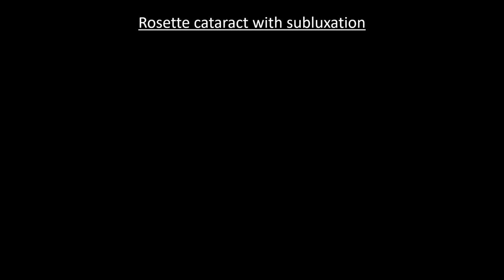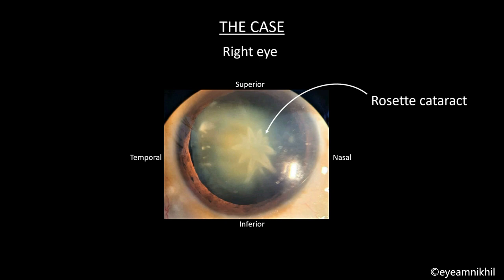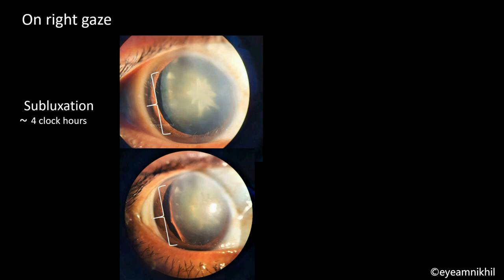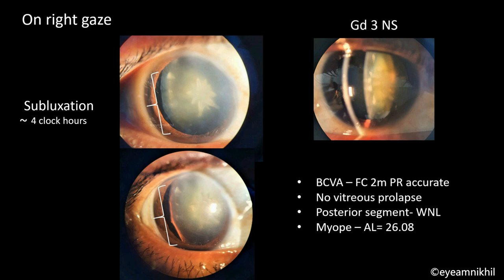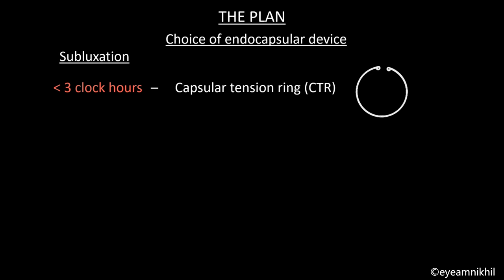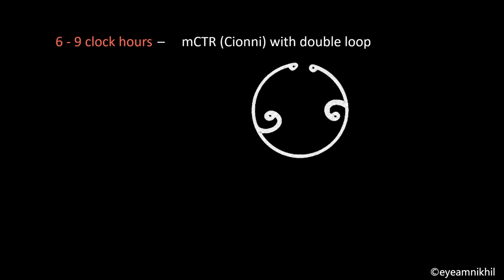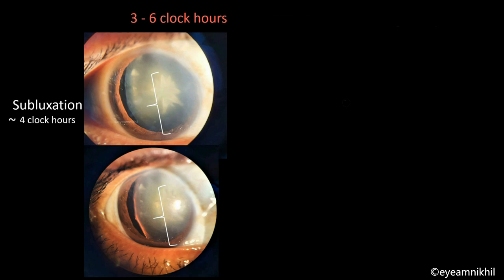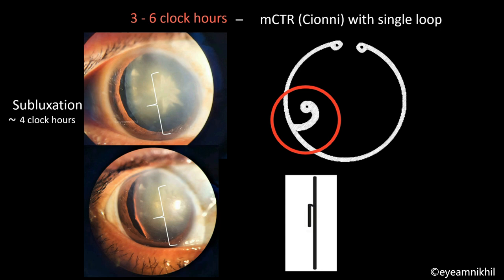Rosette cataract with subluxation: Management (Phacoemulsification with Cionni ring)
In this video I will be discussing pre-operative evaluation and surgical management of a case of Rosette cataract with subluxation.
Each step and thought process behind it has been explained.

timestamps:
00:04 Introduction
00:22 The case
00:56 The plan
01:58 Surgery
10:20 Post-op